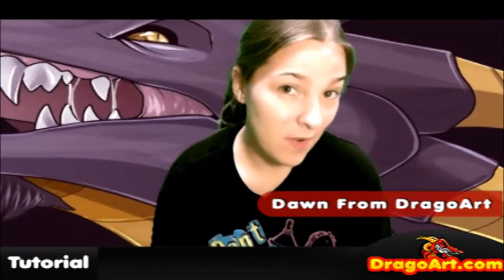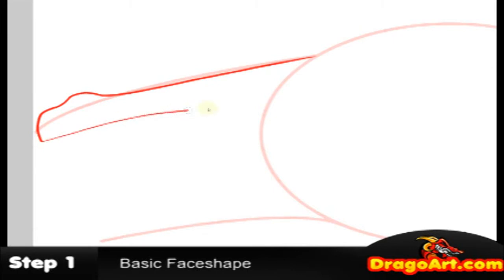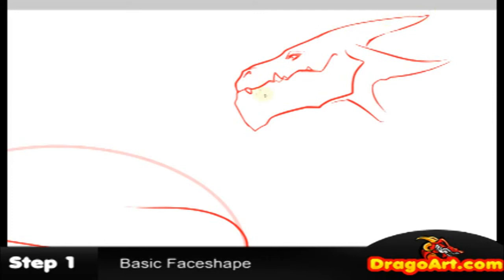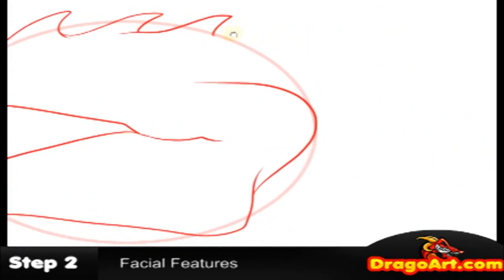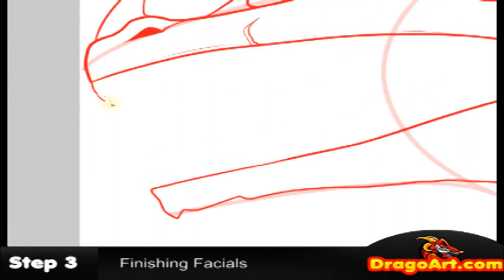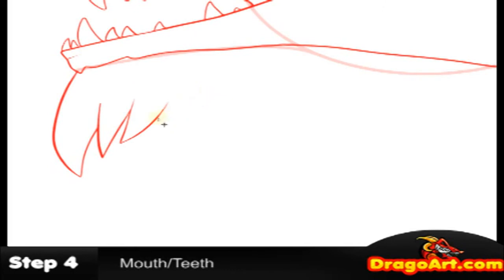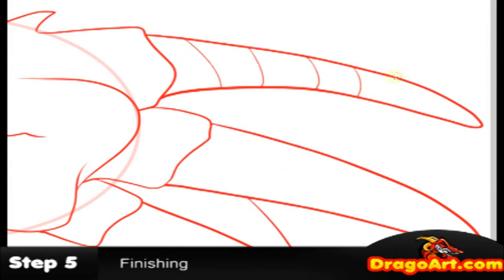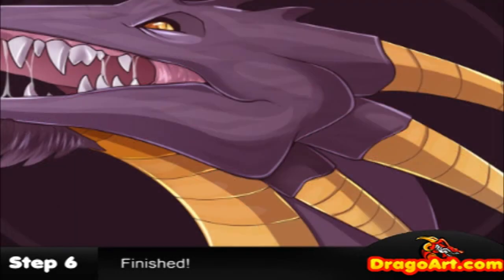How to Draw Dragon Heads, Step by Step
Hey guys, here's another interesting lesson! We'll be learning "how to draw dragon heads easy step by step"! I had so much fun drawing the style of this dragon head and I know you will enjoy it as well. So get your pencils packed and ready to move on to "drawing a dragon head".